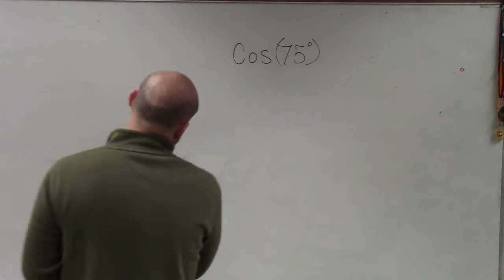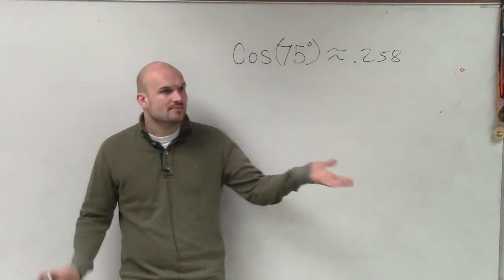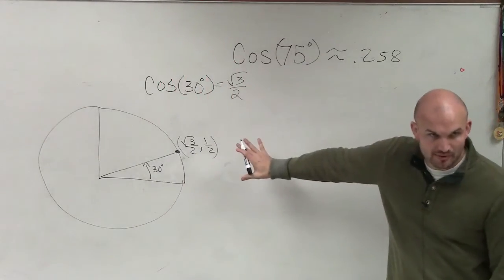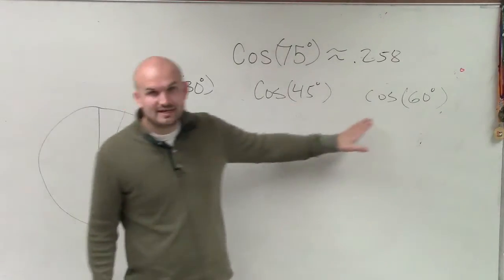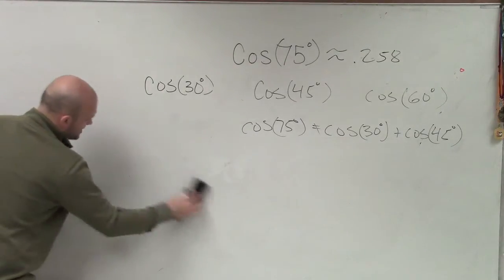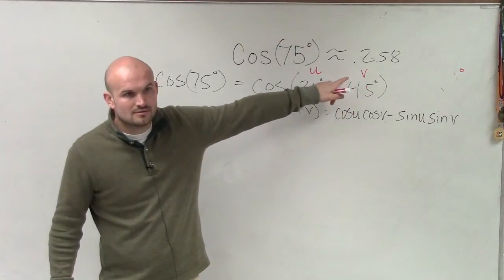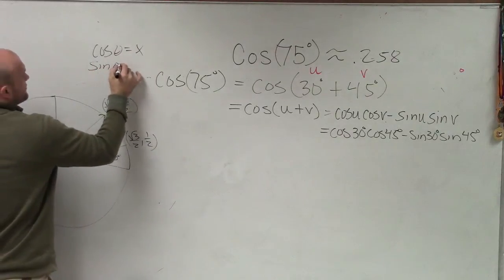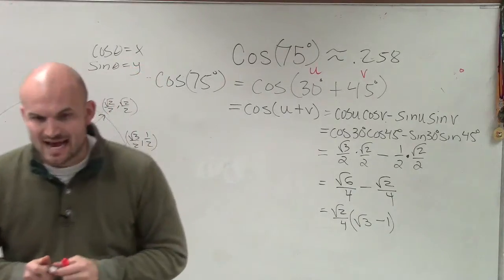Pre-Calculus - Using the sum formula for cosine to evaluate an angle cos(75)